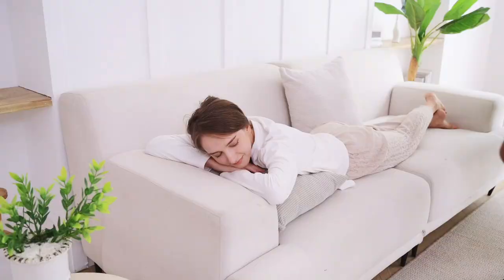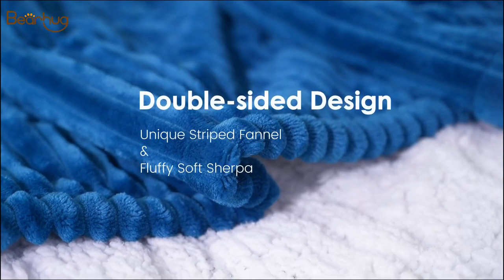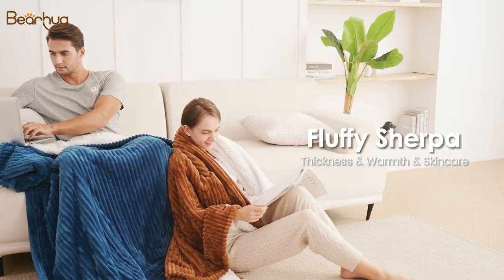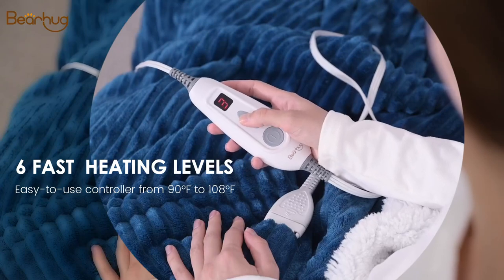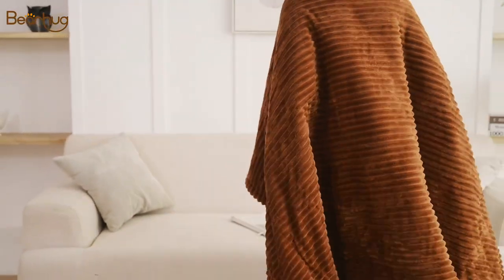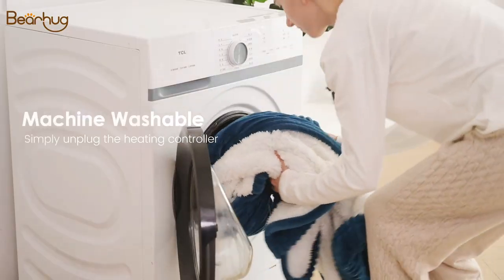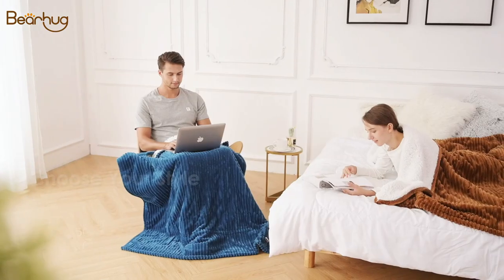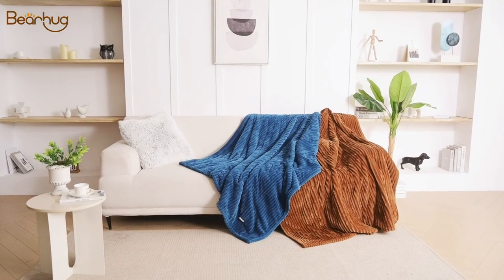Bearhug Electric Heated Blanket- Warm Your Life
Bearhug Electric Blanket Heated Throw |  50"x60" Ribbed Flannel / Sherpa Fast Heating Blanket |  5 Year Warranty |  6 Heating Levels & 4H Auto Off, Over-Heat Protect, ETL, Machine Washable